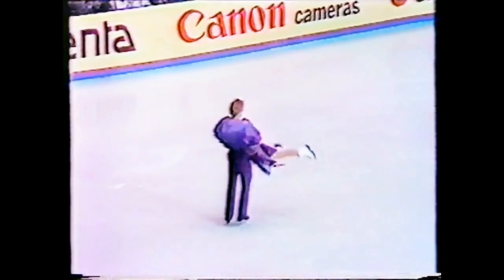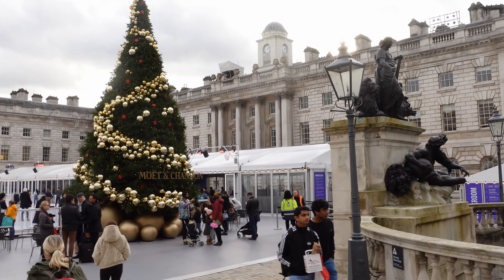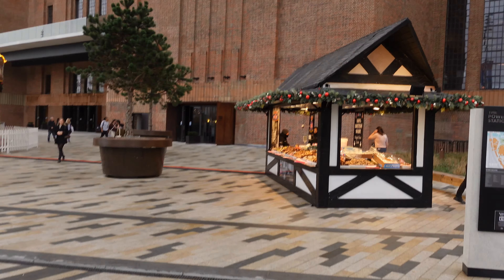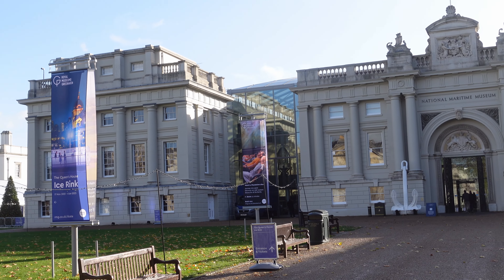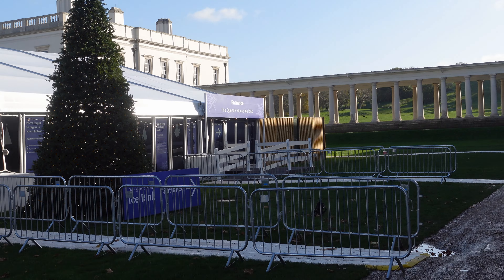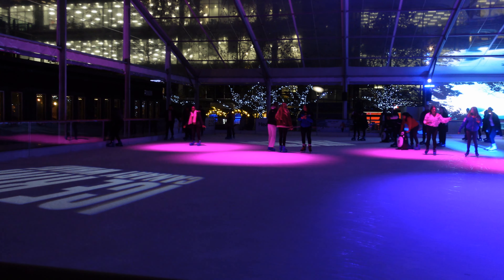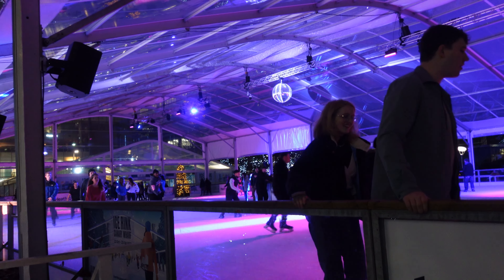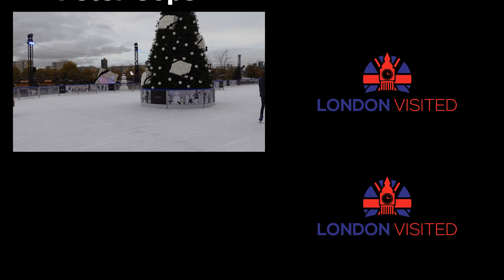5 Places In London To Go ICE SKATING This Christmas....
In this video we go in search of the best places to go ice skating this Christmas in London.

Join us for our festive five...

0:00 Welcome to the video
0:01 Somerset House Ice Skating
1:19 Battersea Ice Skating
3:28 Greenwich Ice Skating
4:45 Canary Wharf Ice Skating
6:16 Hyde Park Winter Wonderland Ice Skating